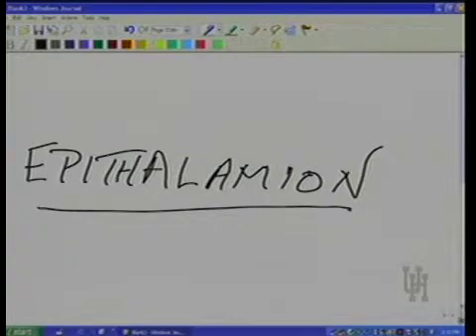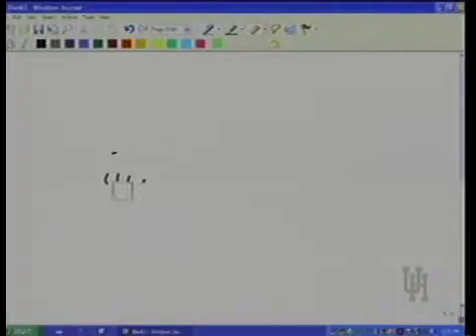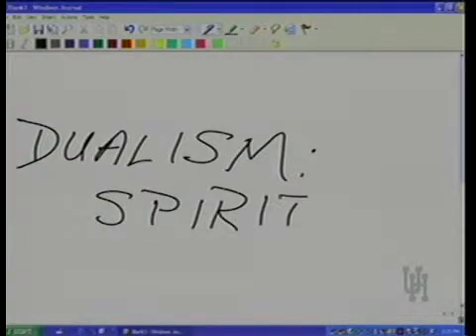ENGL 3327 LECTURE 7C